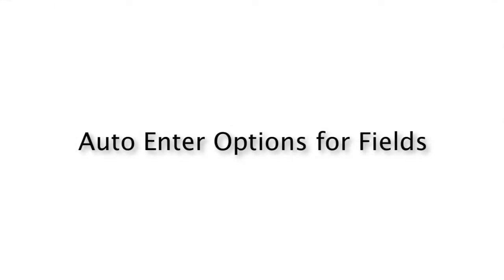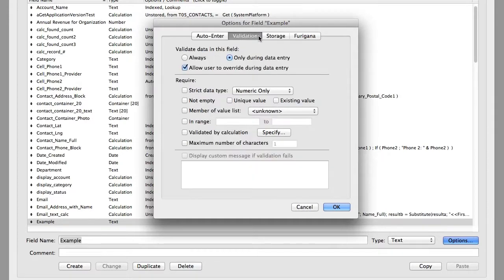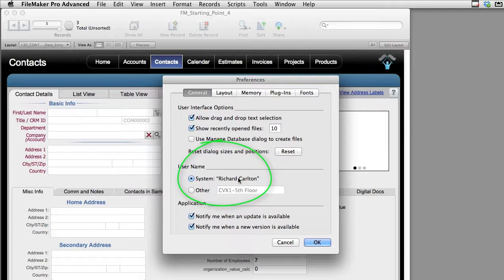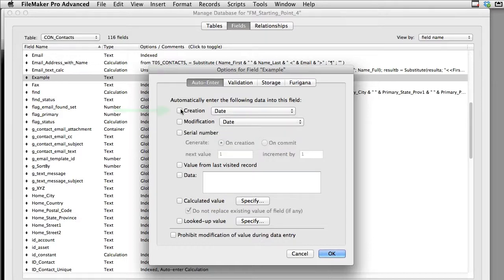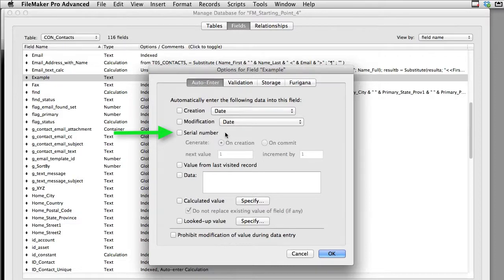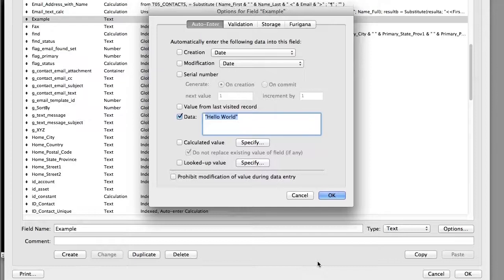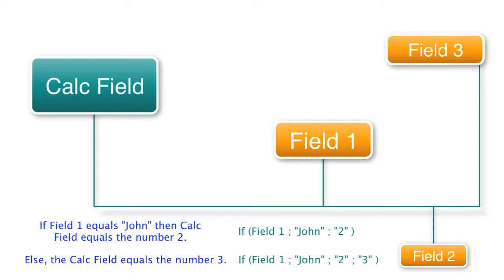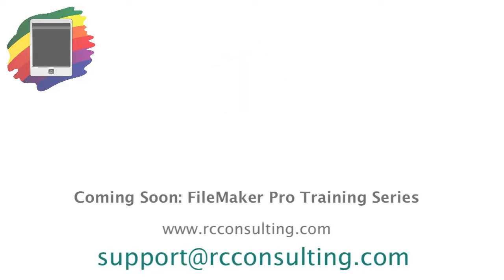Auto Enter Options for Fields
A look at the various Auto Enter options that a user can assign to a field in FileMaker Pro 13.

In this overview video, Richard Carlton, CEO of Richard Carlton Consulting, Inc. discusses the FileMaker software platform.

FileMaker Pro is a cross-platform relational database application from FileMaker Inc. that integrates a database engine with a GUI-based interface, allowing users to modify the database to fit their needs.